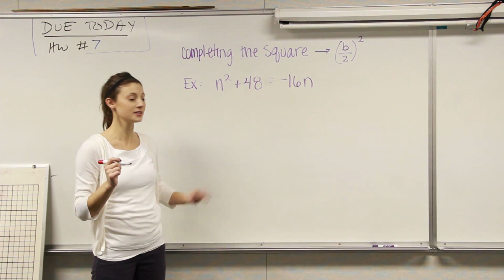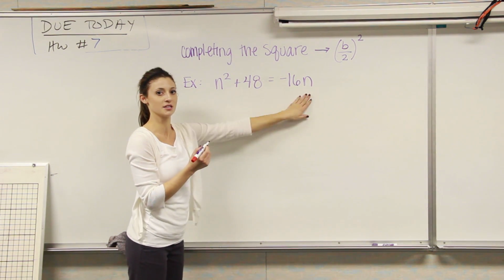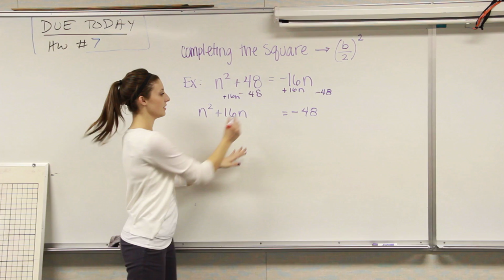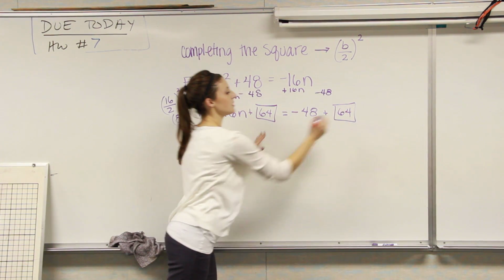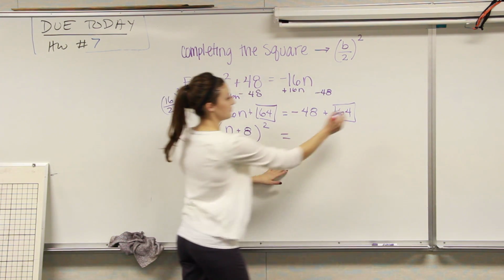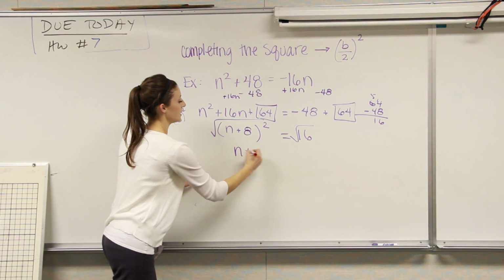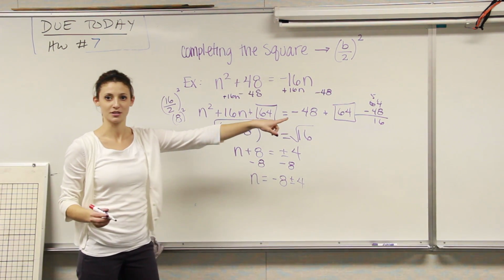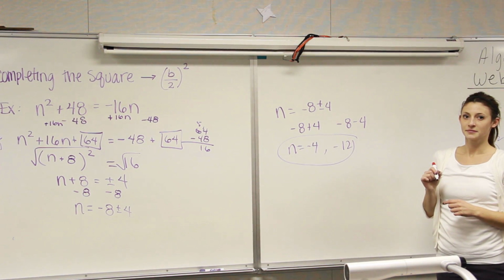Completing the Square